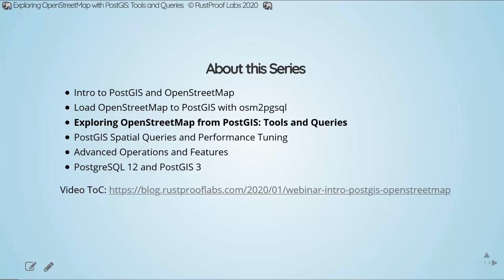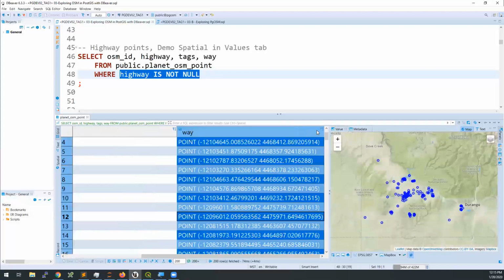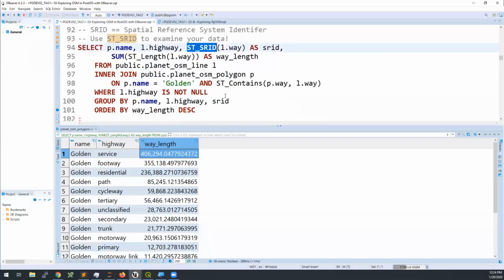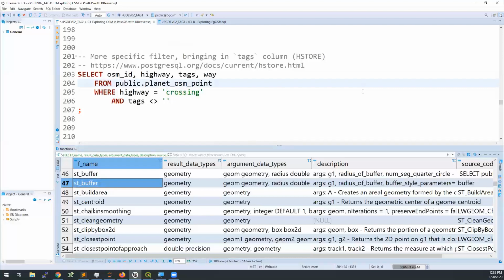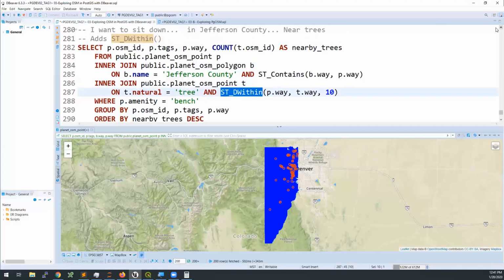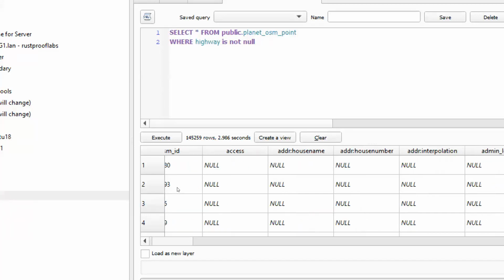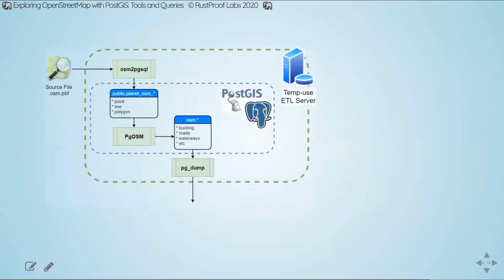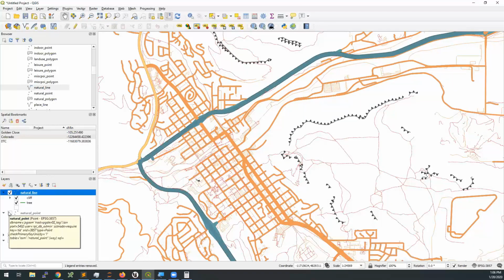PostGIS and OpenStreetMap: Tools and Queries (3 / 6 in webinar series)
This recorded webinar walks through GUI options for tools to explore PostGIS data.  The third of a series of six (in progress) covering a wide range of topics on using PostGIS/PostgreSQL with OpenStreetMap data.

Links and more details about this session and series available

Webinar provided by Ryan Lambert of RustProof Labs, hosted by PostgresConf.